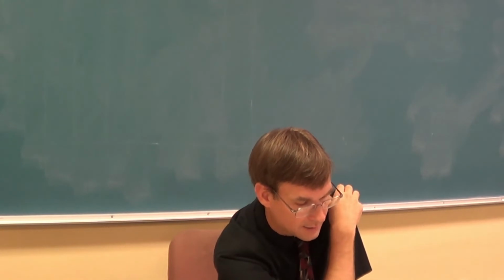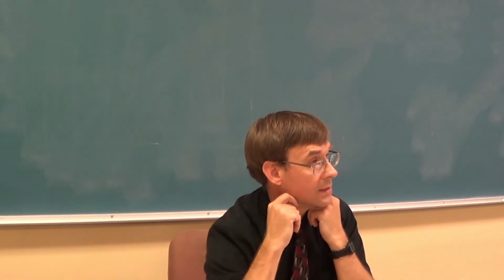Geometry Video, 2.2-2.4 Homework Solutions